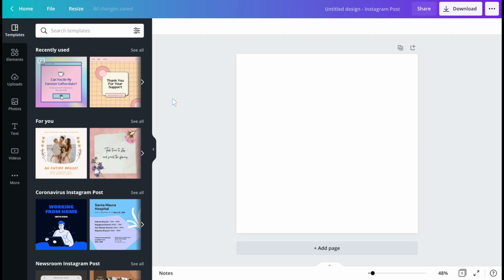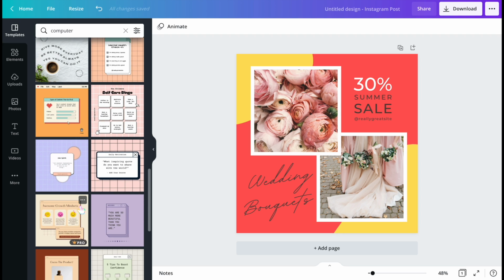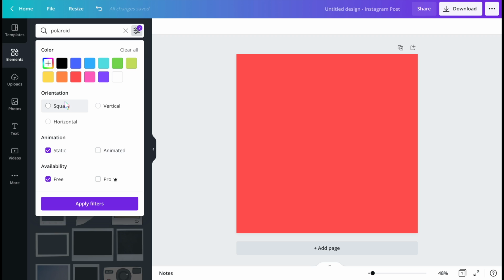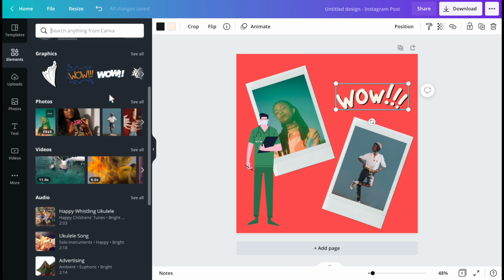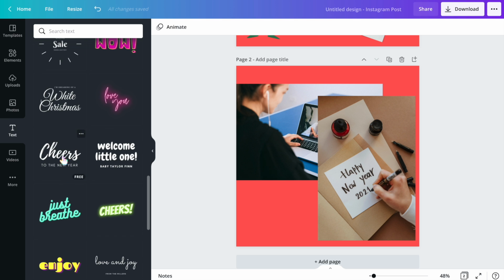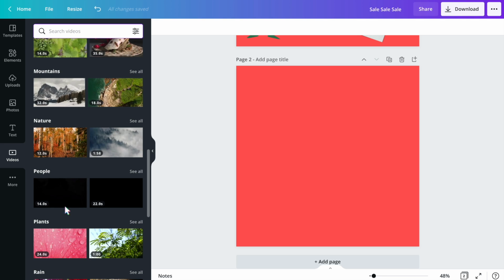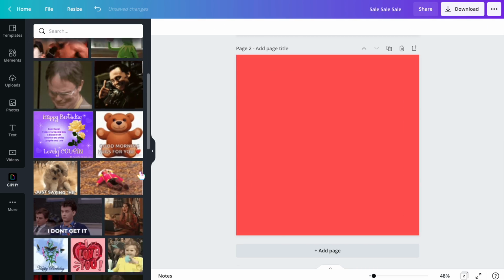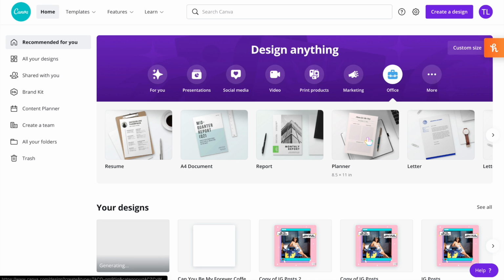How to make content using Canva!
Here's how you can get Canva Pro for free if you're a student:

Music from: Easy by | e s c p Commons Attribution 3.0 Unported License